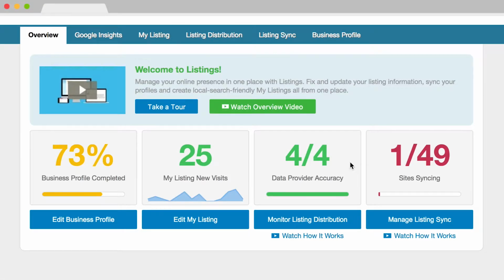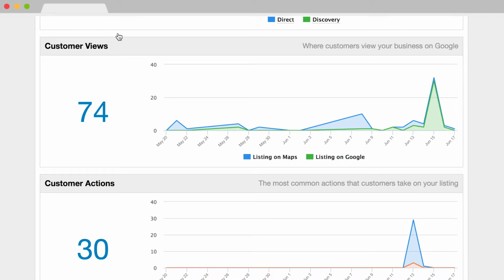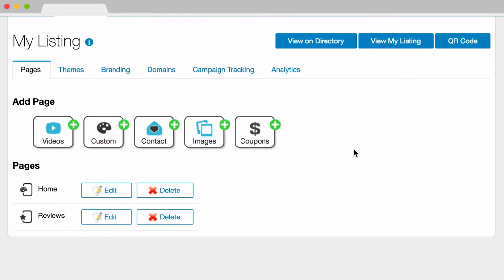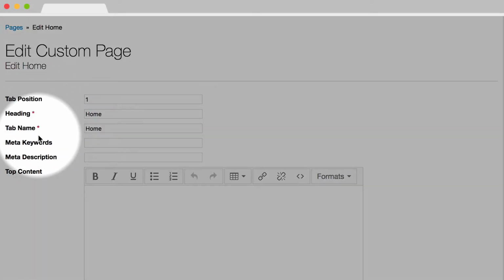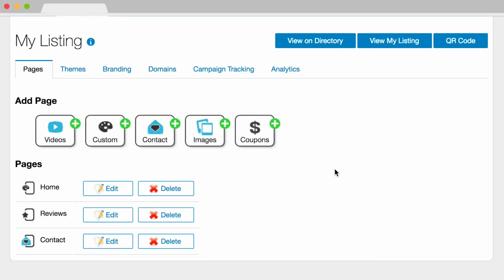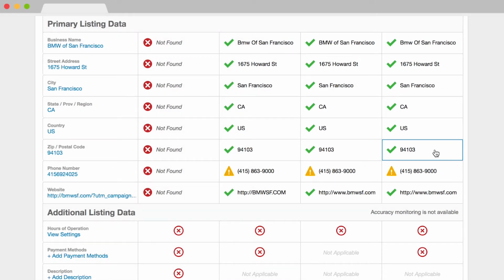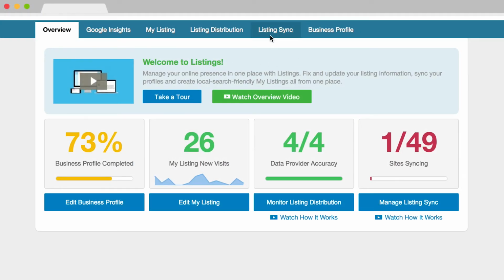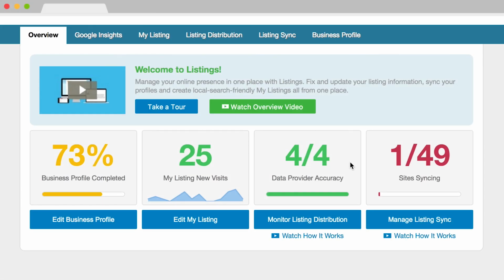Listing Builder Software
Learn how to use our listing builder software with this quick informative video. Featuring Listing Distribution and Listing Sync Pro. Thanks for choosing Slater Strategies.